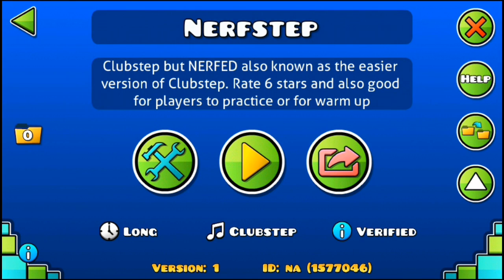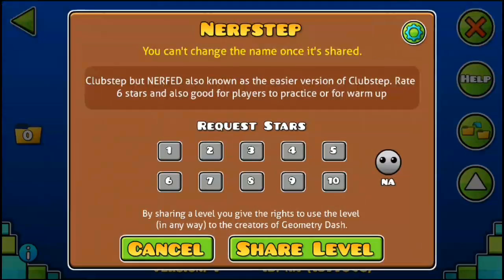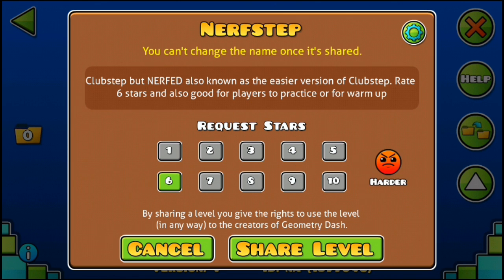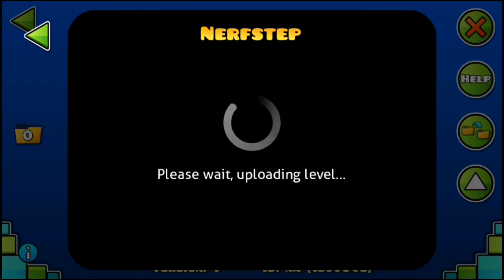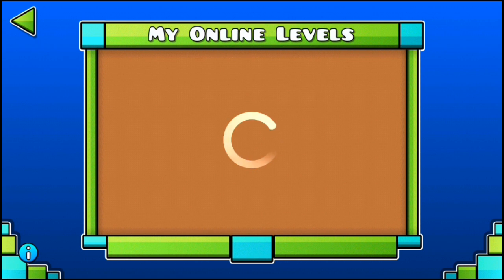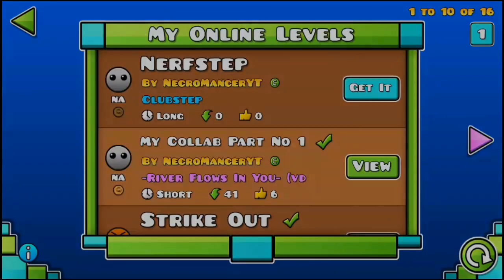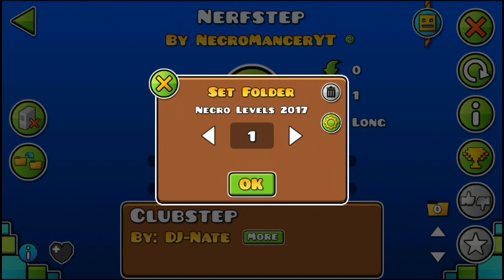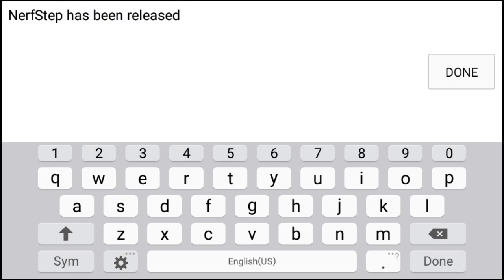GD: Nerfstep has been released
Play it now :3

Level Name: Nerfstep
Difficulty: Harder?
ID:47148114

If you don't want to miss any of your intros.